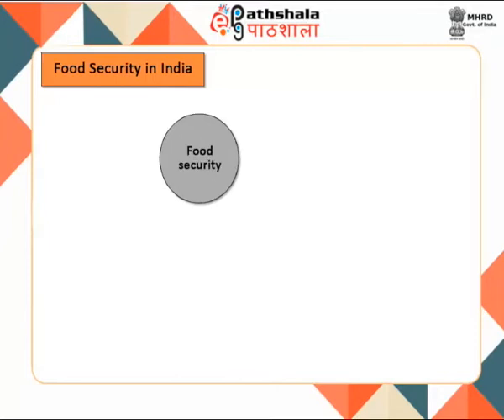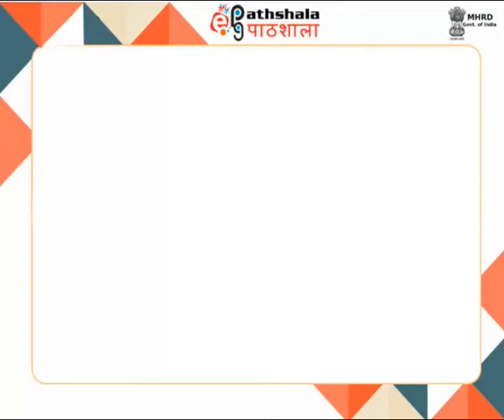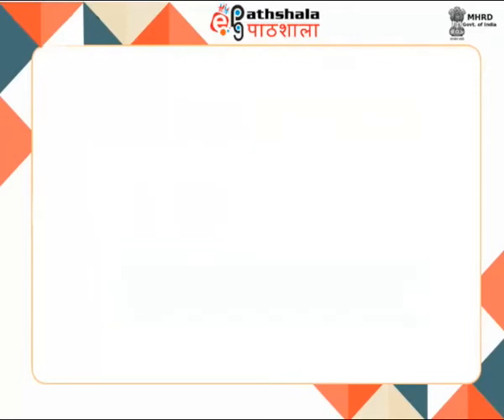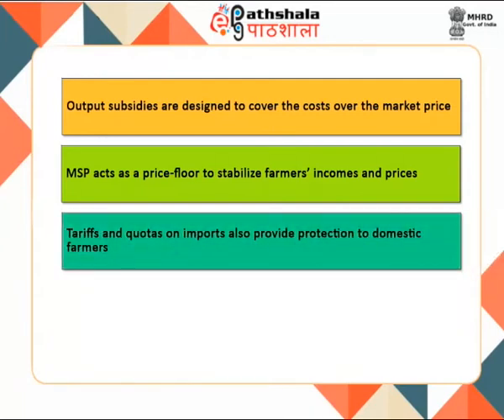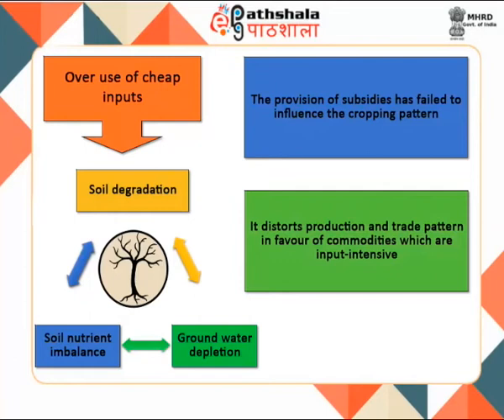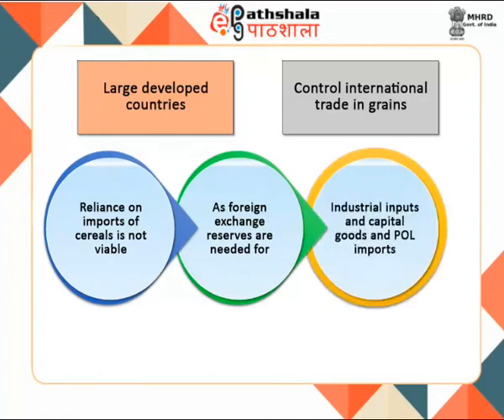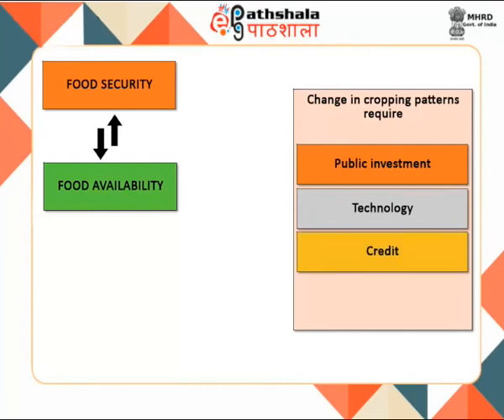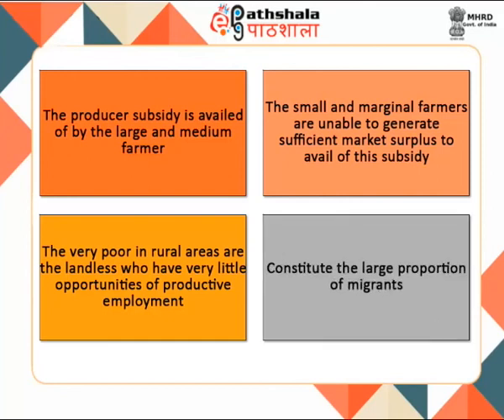Agricultural subsidies and food security in India (ECO)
Subject: Economic
Paper: Sectorial growth in India
Module: Agricultural subsidies and food security in India
Content Writer: Dr. Anu Satiyal